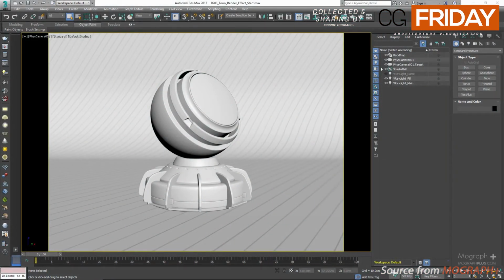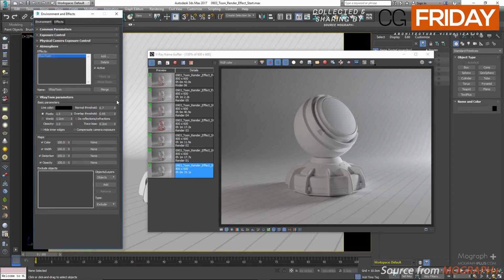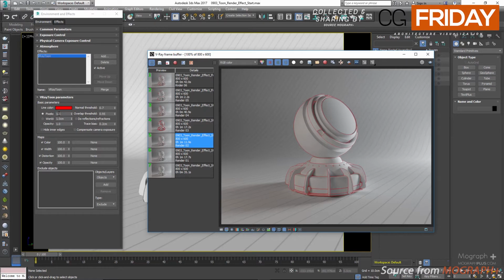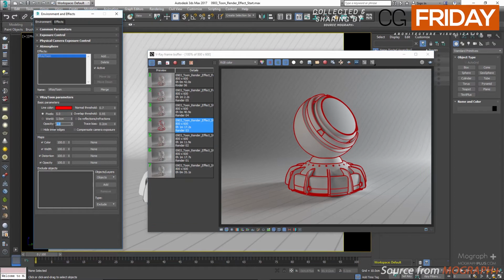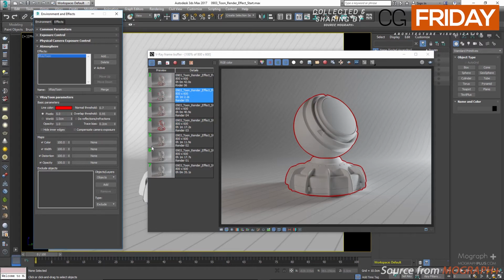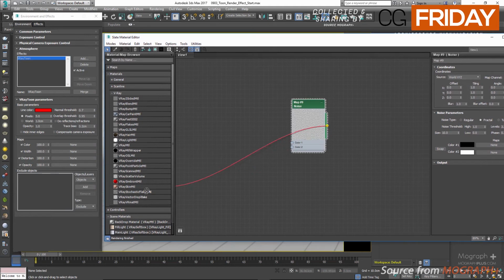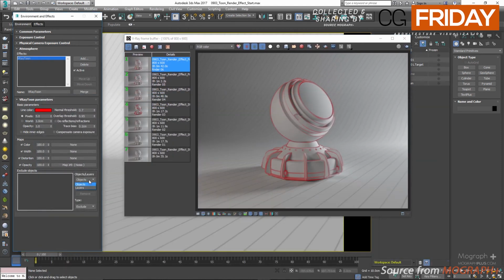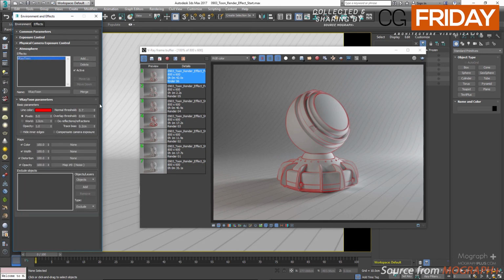[CG FRIDAY] 09-3 MÔI TRƯỜNG: HIỆU ỨNG VRAY TOON KHI RENDER